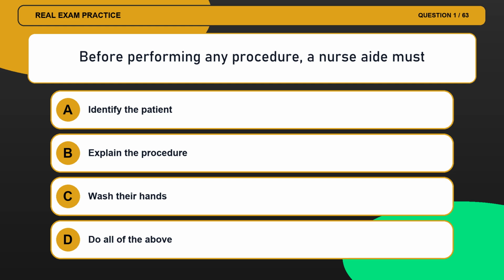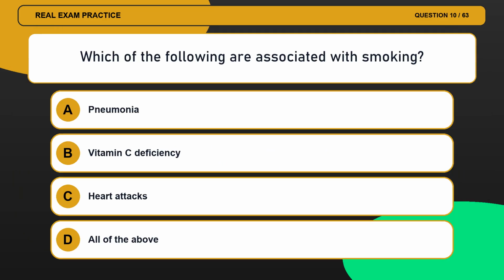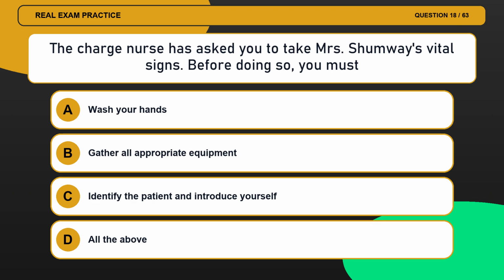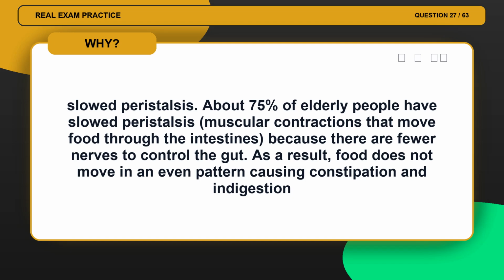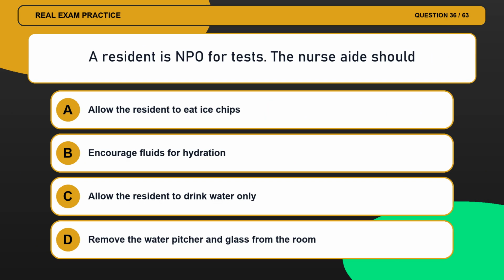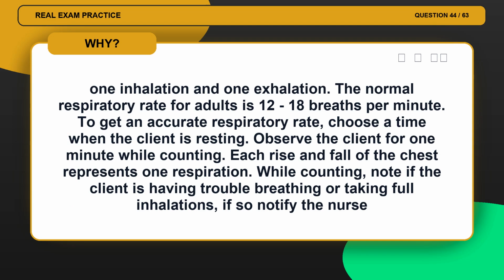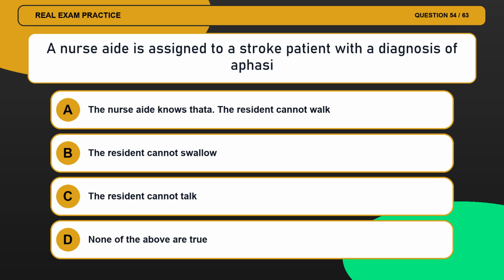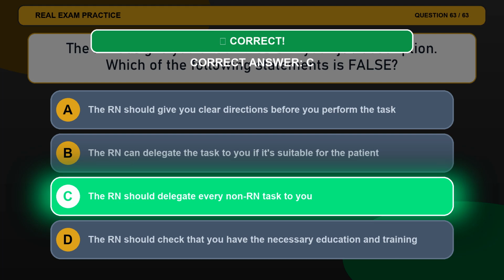Master the 2026 CNA Exam: Practice Questions & Detailed Explanations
Preparing for your Certified Nursing Assistant written evaluation can easily cause test anxiety when you do not understand the clinical rationale behind the questions. Memorizing facts from a textbook is rarely enough to pass the rigorous situational judgment scenarios presented on modern Prometric, Credentia, and HDMaster exams. To earn your certification on the first attempt, you must train your mind to think like a professional caregiver who balances safety, legal compliance, and patient empathy. This comprehensive review breaks down high-yield practice questions with complete, clear explanations so you know exactly why the right answer is correct.

This detailed 2026 exam prep focus covers the core competency domains established by state nursing boards, starting with the critical rules of infection control and resident safety. You will unpack the specific clinical reasons behind standard precautions, transmission-based isolation protocols, and the mandatory sequence for donning and doffing personal protective equipment. We dissect common test traps regarding hand hygiene timing and cross-contamination prevention in long-term care settings. Mastering these underlying scientific rationales allows you to easily evaluate any clinical scenario and eliminate deceptive distractor answers immediately.

The balance of the written exam heavily scores your performance on daily care skills, measurement accuracy, and resident advocacy. Throughout this study layout, we break down complex multiple-choice questions centered on recording vital signs, identifying abnormal physiological changes, and executing safe body mechanics during patient transfers. You will review the precise protocols for using gait belts, positioning residents to prevent pressure ulcers, and protecting patient dignity and privacy rights under HIPAA regulations. Learning how to prioritize the resident's independence while ensuring their physical safety is the key to mastering the test.

In addition to providing these realistic practice questions and thorough analytical breakdowns, we also provide these services, updated study resources, and targeted test prep help to support you through every milestone of your healthcare education. Our educational tools are explicitly designed to remove the stress of test day by converting dense medical guidelines into clear, actionable knowledge. By actively practicing with these realistic questions and studying the detailed explanations, you will build the clinical critical thinking needed to pass with flying colors. Let us jump into the questions and secure your registry certification.

for free practice quizzes, exams, test questions, study guides, and exam prep resources. We also provide practice test materials, review questions, study help, and exam preparation resources for learners who want to pass faster and prepare more effectively.